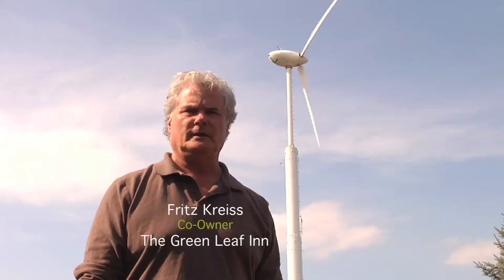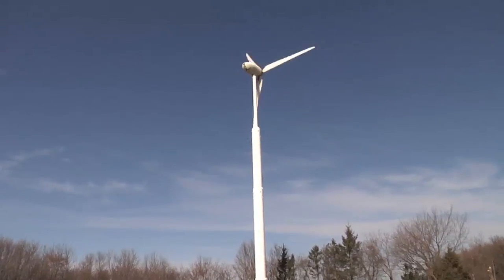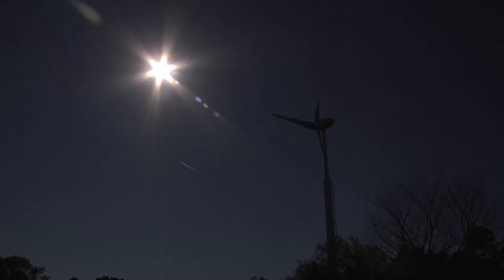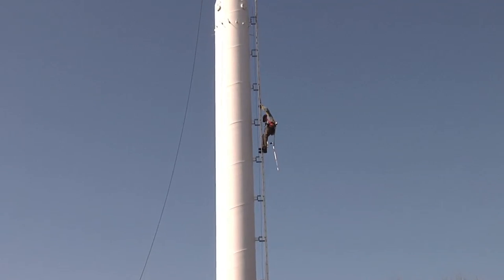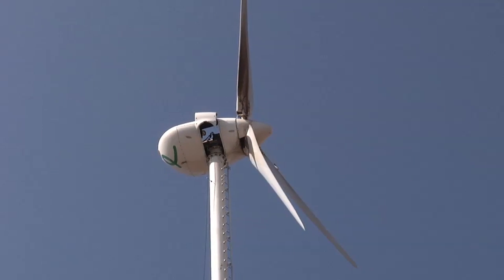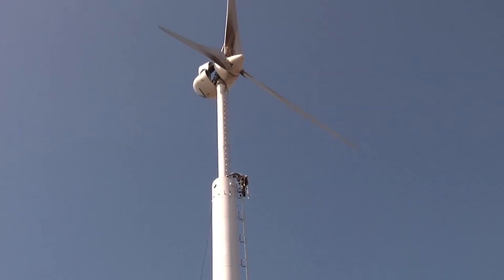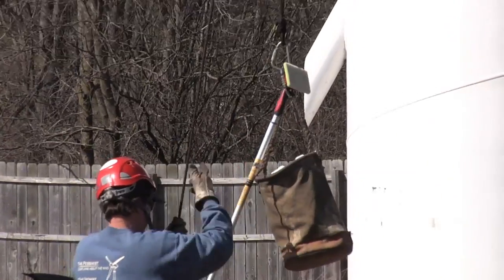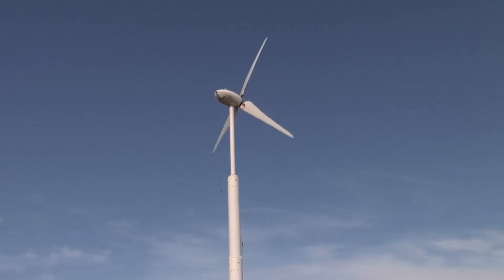How do you Clean a Wind Turbine?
Yearly maintenance on a wind turbine is simple - and a necessity in making sure everything is running right.  A small price to pay for energy savings in the thousands!